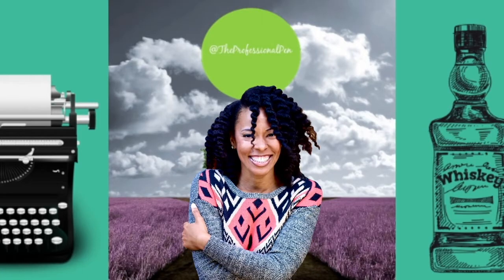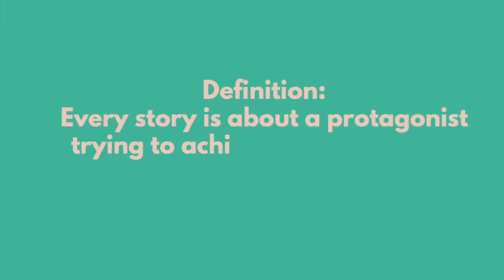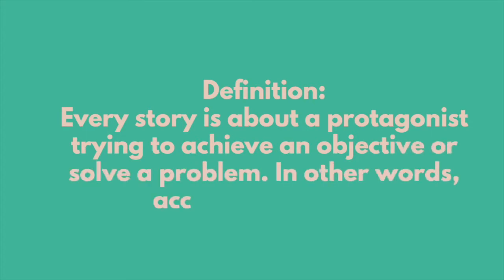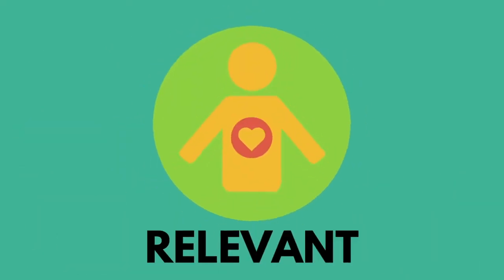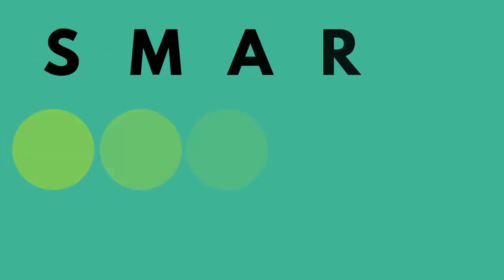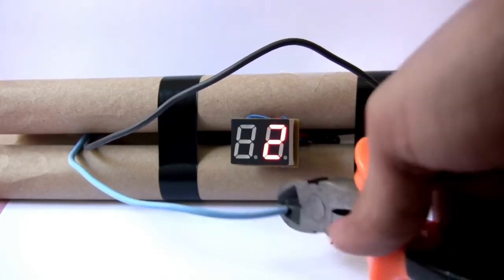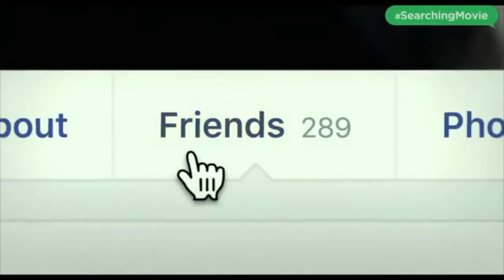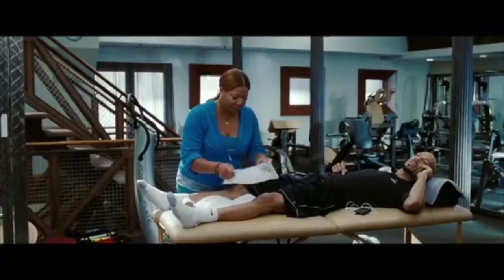Who TF has Time for Film School? Screenwriting Elements - Goals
Who TF has time for Film School? Most of us don't. So let's learn the foundations of screenwriting in less than 2 minutes. Learn to tell impactful stories and write great screenplays by learning screenplay structure from our CEO and Head Consultant Shannan E. Johnson of The Professional Pen.

Today, we're tackling GOALS. Every screenplay is about a protagonist trying to accomplish a goal or solve a problem. Learning to handle goals will develop your scriptwriting skills and make you a more confident storyteller.

Film and TV Examples:
Ferris Bueller's Day Off starring Matthew Broderick
Searching starring David Kim
Just Wright starring Queen Latifah
The Pursuit of Happyness starring Will Smith
Screenwriting for beginners to professional writers.

Wanna learn screenplay structure with The Professional Pen?